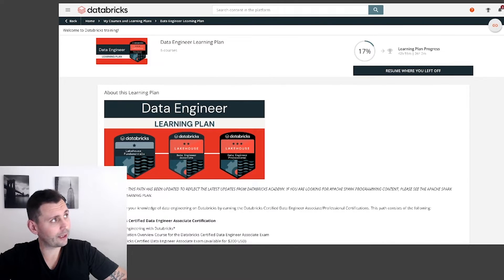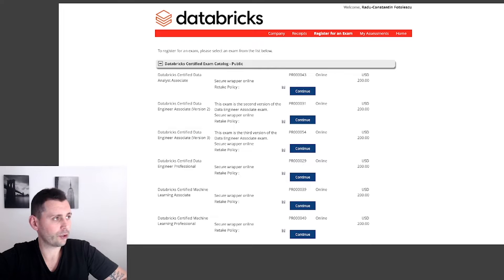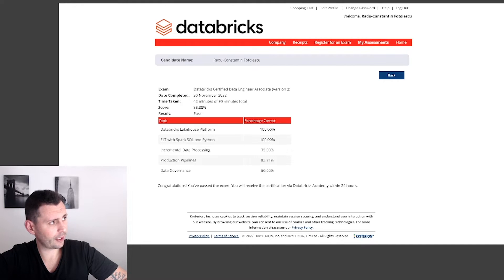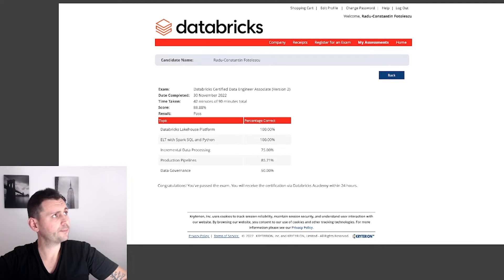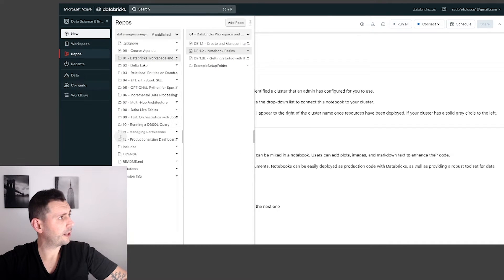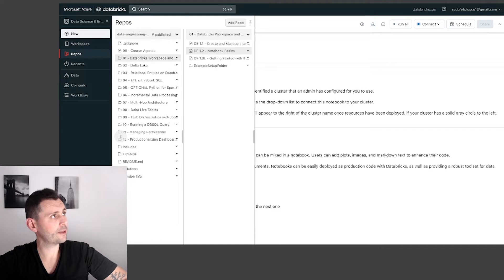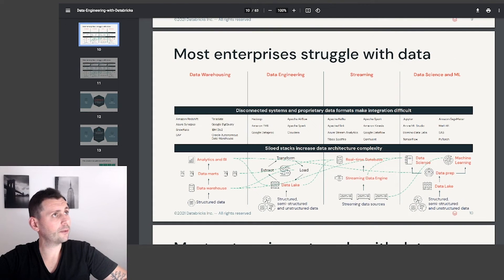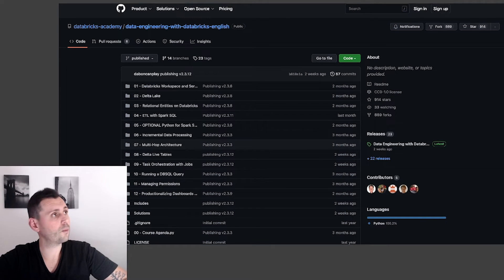How to Pass the Databricks Certified Data Engineer Associate Exam